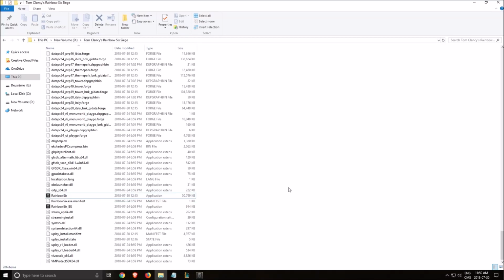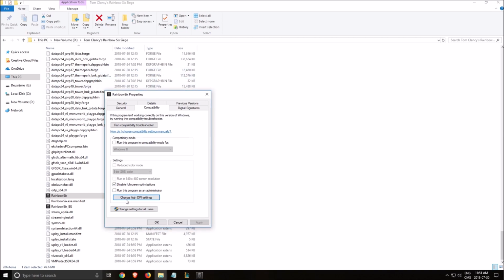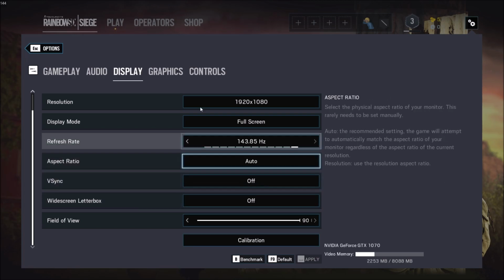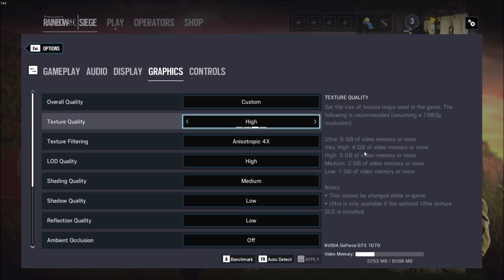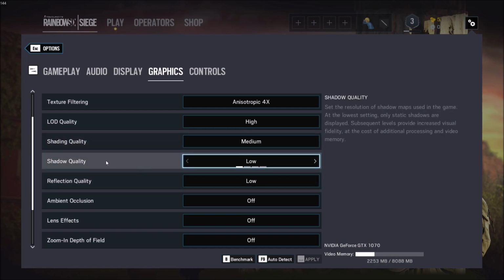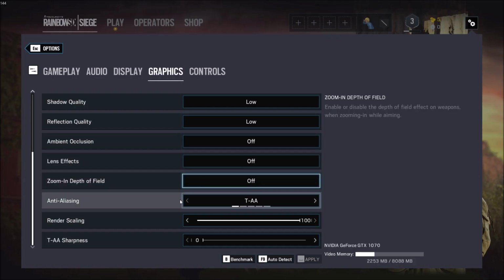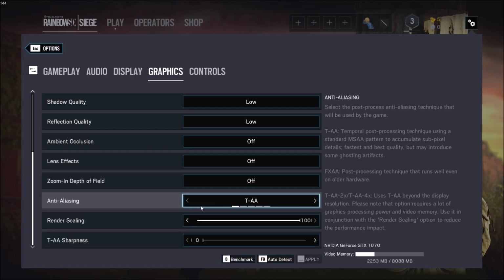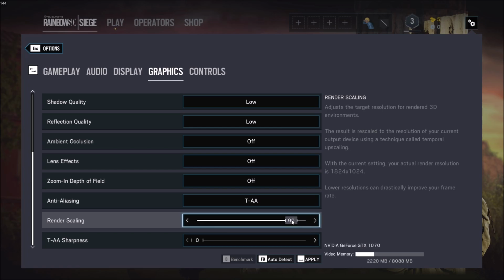[2018] Tom Clancy's Rainbow Six Siege - How to BOOST FPS and performance on any PC!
This is a simple tutorial on how to improve your FPS on Tom Clancy's Rainbow Six Siege . This guide will help your to optimize your game.
This tutorial will give you a performance and boost fps in Tom Clancy's Rainbow Six Siege.

Improve fps Tom Clancy's Rainbow Six Siege   + fps fix Tom Clancy's Rainbow Six Siege.

Specs:
CPU: I7 4790K
GPU: AMD Rx 480 8gig
GPU: NVIDIA 1070
Ram: 16 GIG DDR3
Headset: Hyper X Cloud 2
Headphone: Sennheiser HD 598 Special Edition
Microphone: Blue Yeti
Keyboard: Razer Blackwidow 2013
Mouse: Logitech G303
Mousepad: Corsair Vengeance MM200 Wide edition
Camera: Logitech C920